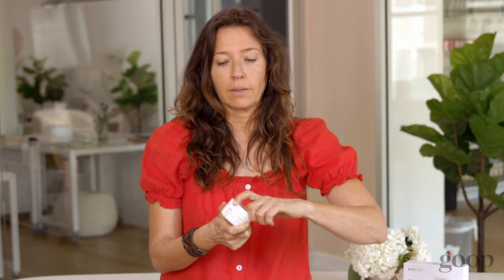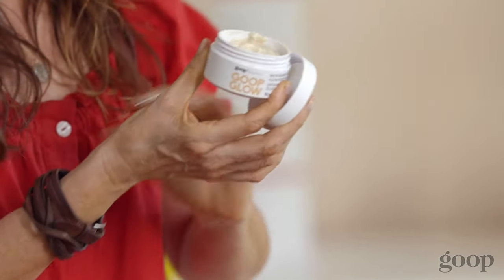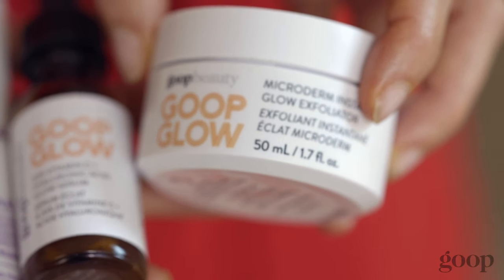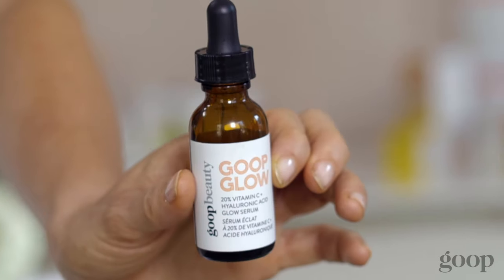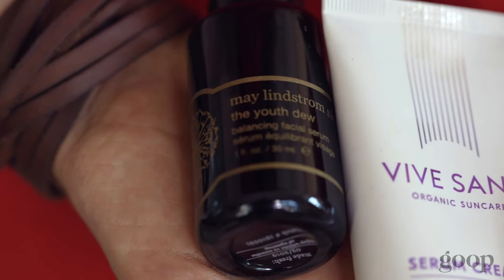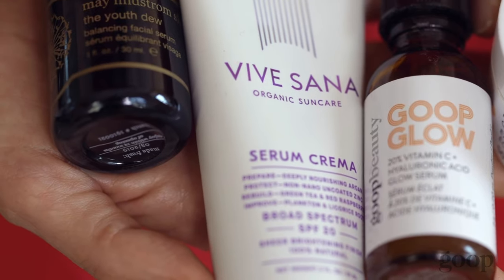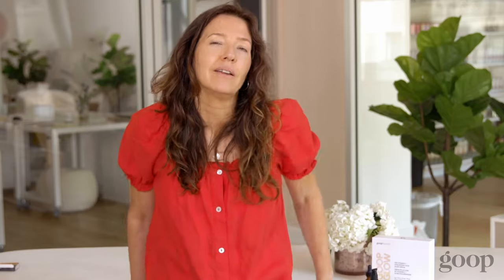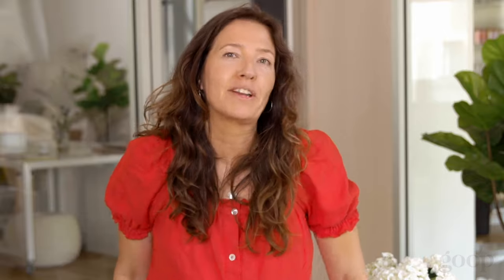Morning Skin Care Routine With Beauty Director Jean Godfrey June | Goop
goop beauty editor Jean Godfrey-June’s morning routine—from the order she puts on her skin care to the clean beauty essentials she can’t live without.